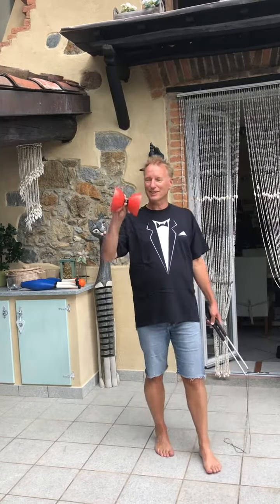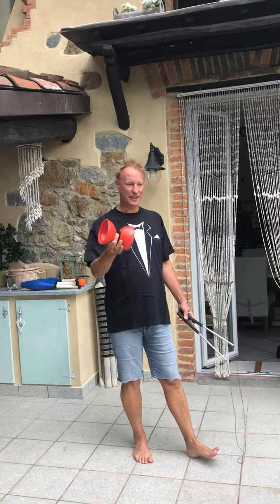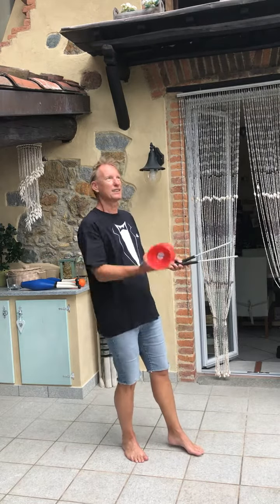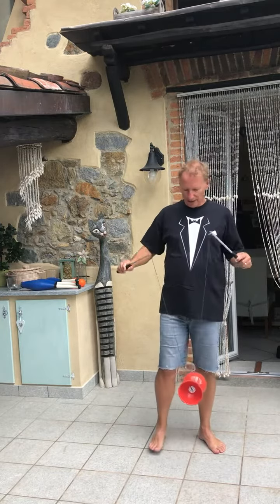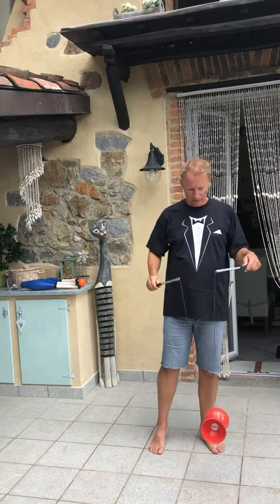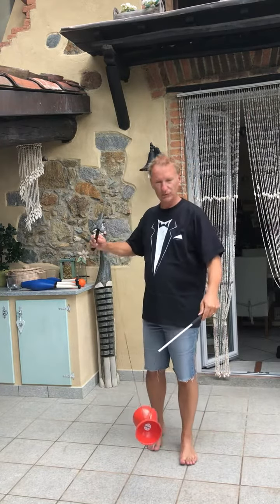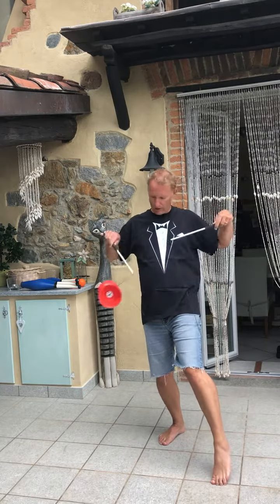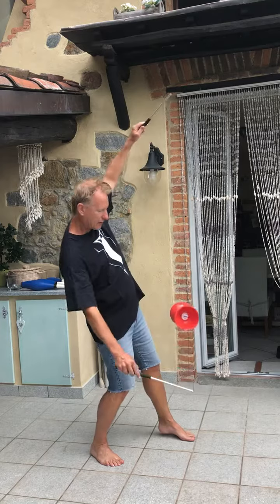Paul Blim EN diabolo beginners